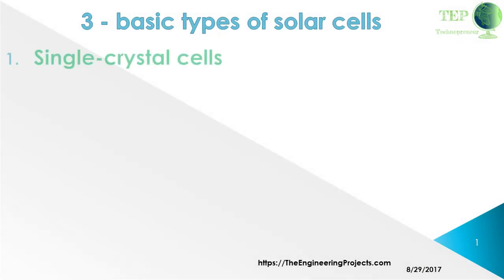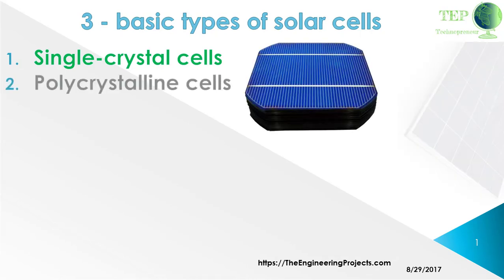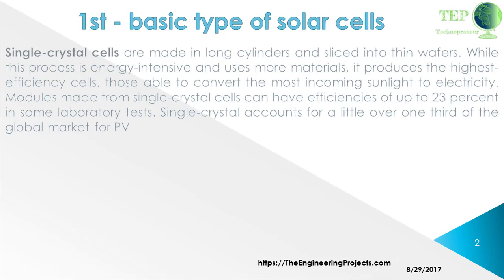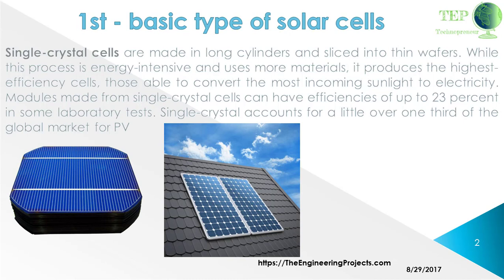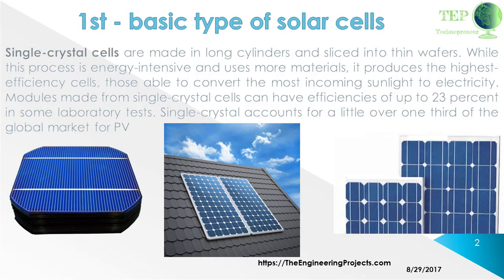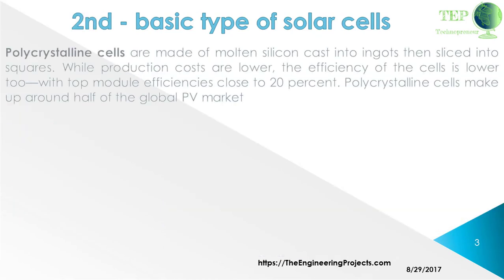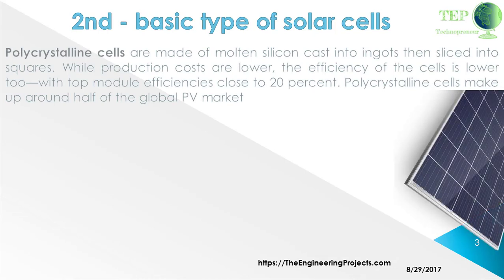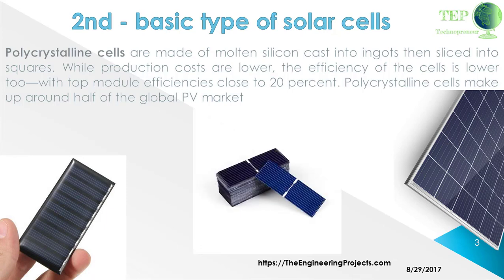Three Basic Types of Solar Cells